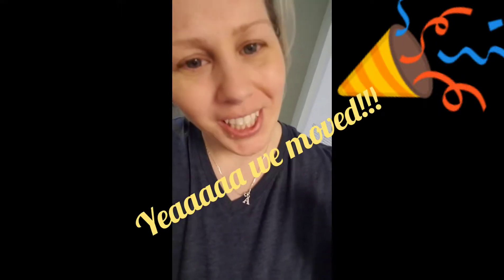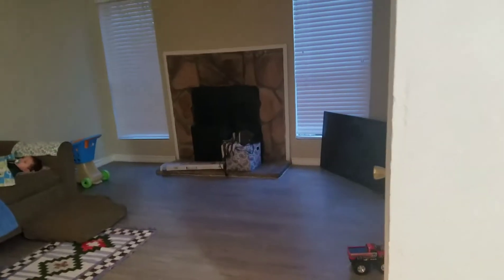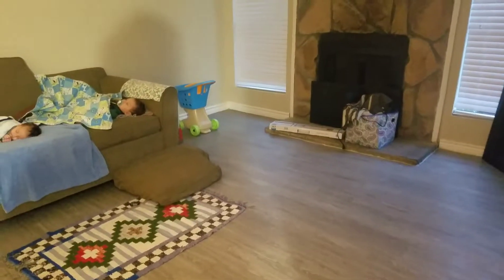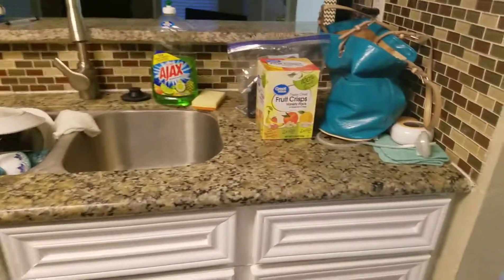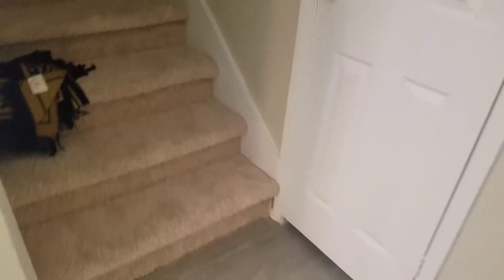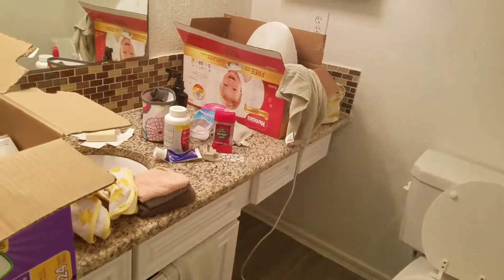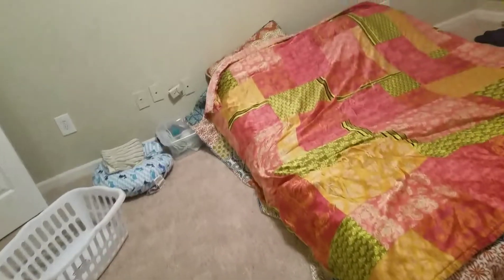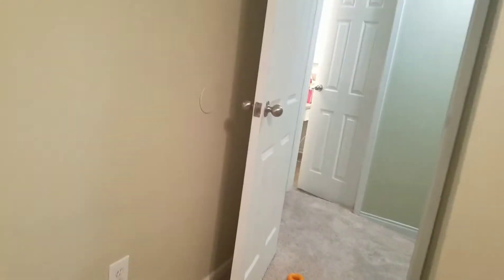We're leaving the ghetto |We moved | half empty house tour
Hello everyone! I'm excited to share with you that we finally moved into a bigger place. We went from a 1 bedroom apartment in the ghetto to a cozy 2 bedroom town house in a nice little neighborhood. I wanted to film while the house was empty but unfortunately  I didnt get the chance. So here is my half-empty house tour